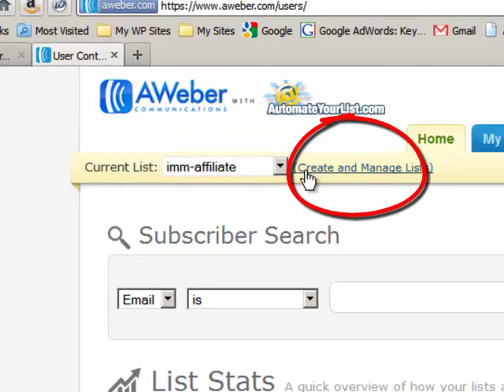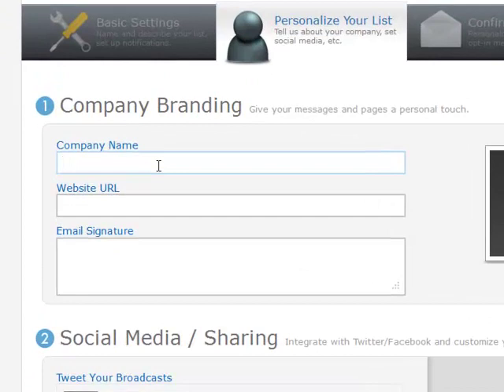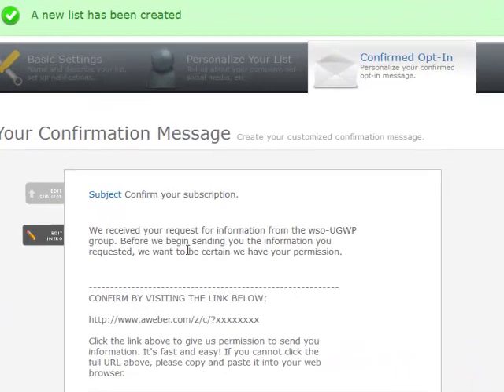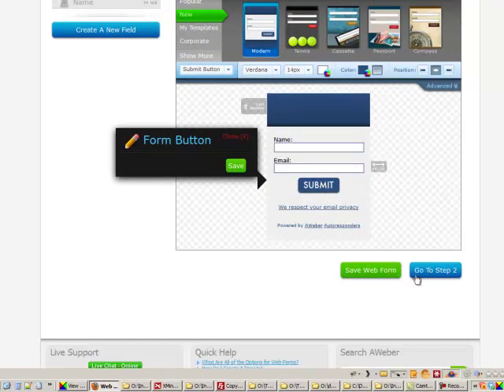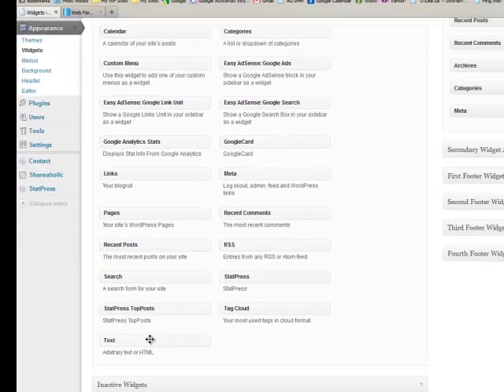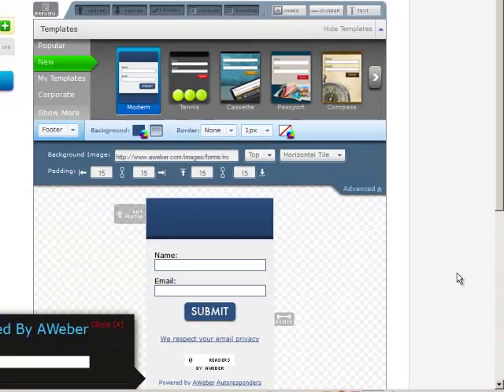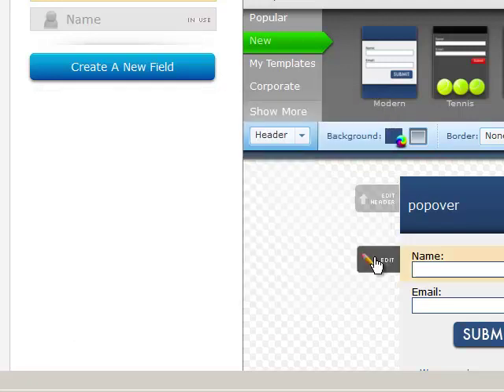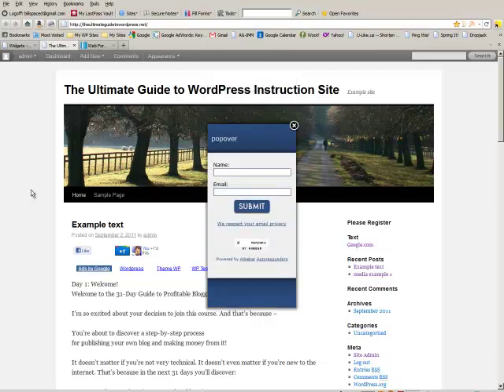WordPress 43 extras autoresponder integration